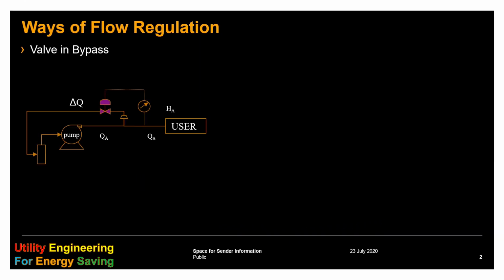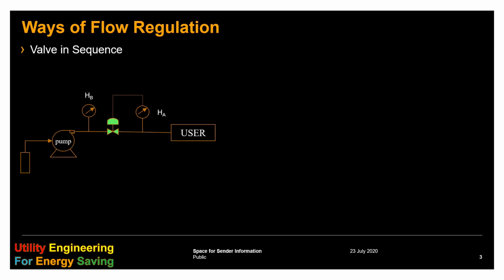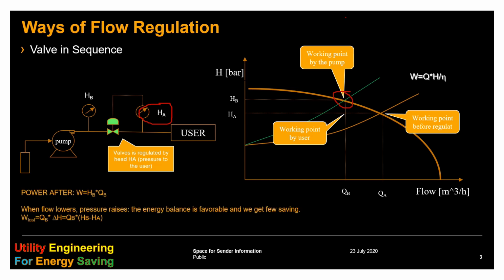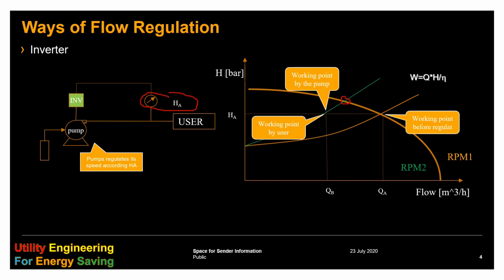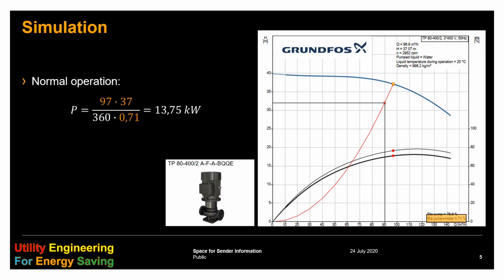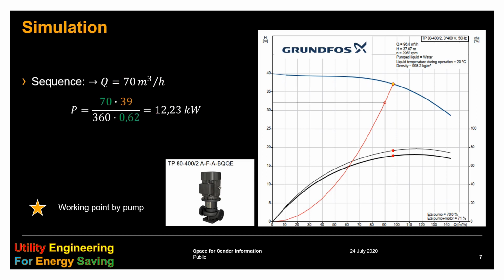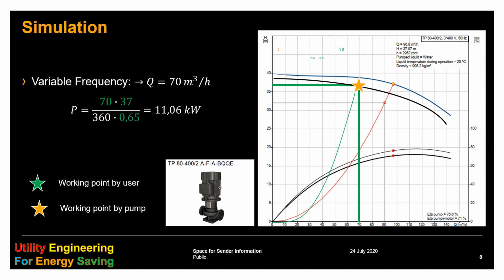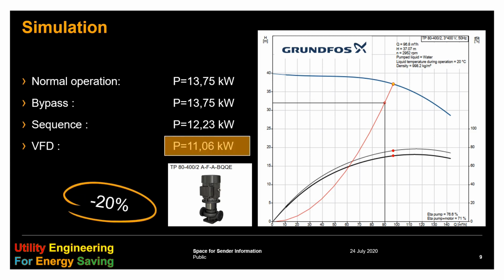Pumps Regulation.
In this video we say different methods for pumps regulation and we compare the corresponding energy demand.
CONTENT
00:29 valve in bypass
01:18 valve in sequence
02:15 variable frequency drive
03:18 example